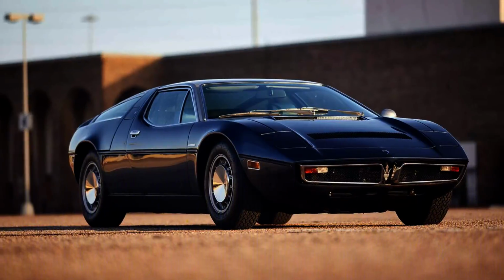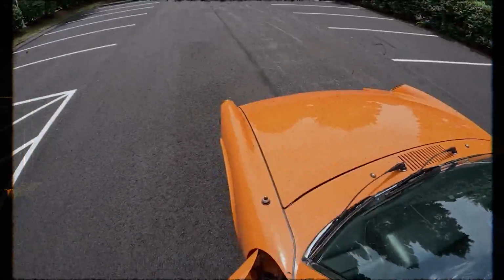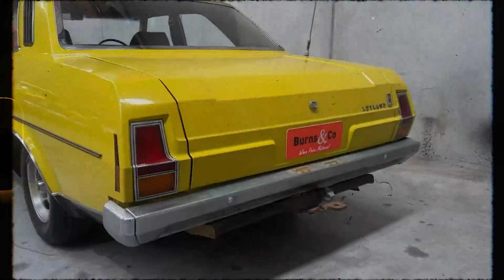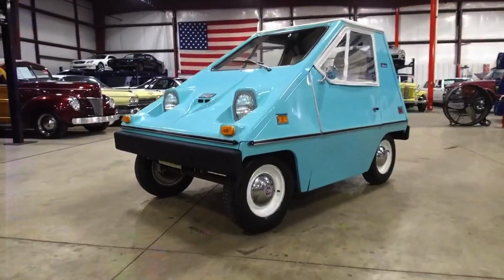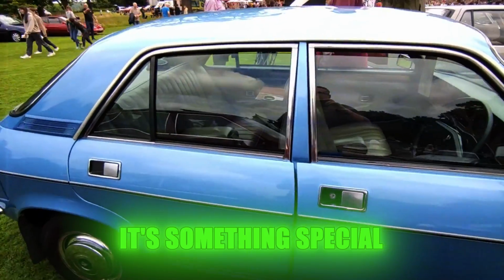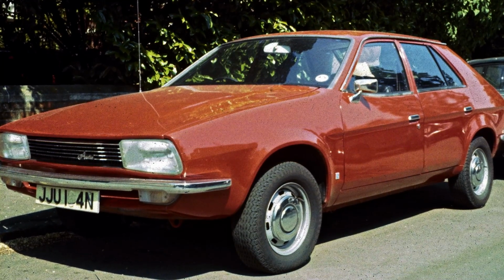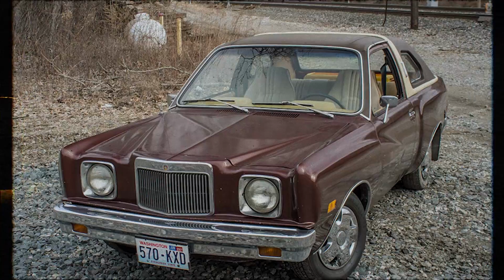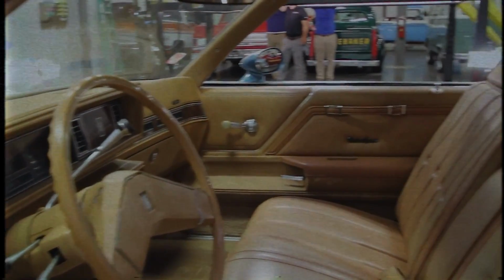The Ugliest Cars of the 1970s | Forever Rejected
The 1970s gave us some of the most beautiful cars ever made... and some that were seriously ugly.
Here is a list of all the vehicles we have that proved a real pain to the visuals. Guys hold your pop-corns and watch this list of the ugliest car collection right from the 70s.

0:00 Intro
0:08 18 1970 AMC Gremlin
0:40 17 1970 Buick Riviera
1:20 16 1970 Ford Thunderbird#american
1:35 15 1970 Porsche 914
2:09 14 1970 Saab Sonett III
2:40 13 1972 Subaru GL Coupe
3:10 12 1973 Leyland P76
3:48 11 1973 Reliant Robin
4:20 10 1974 Bricklin SV-1
5:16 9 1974 Sebring-Vanguard CitiCar (Commuta-Car
6:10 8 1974 Ford Mustang II (Ghia)
6:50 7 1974 Vanden Plas 1500
7:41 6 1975 AMC Pacer
8:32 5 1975 British Leyland Princess
9:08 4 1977 Datsun 200SX
9:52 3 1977 Leata Cabalero
10:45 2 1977 Volvo 262C
11:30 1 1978 Buick Century/Oldsmobile Cutlass Aeroback